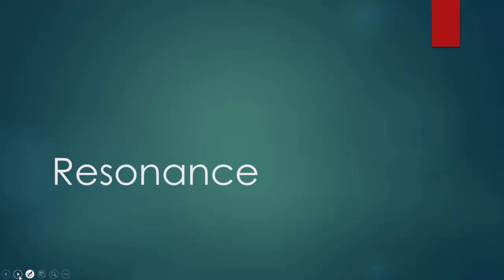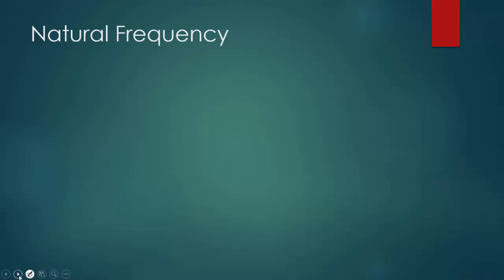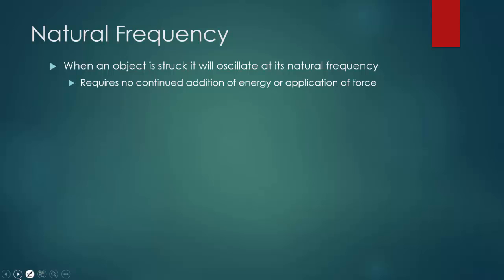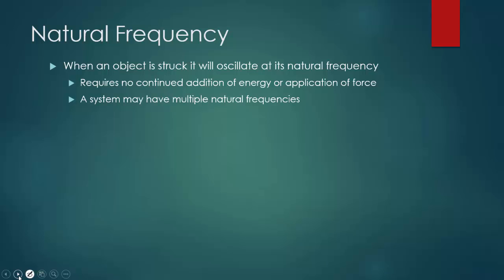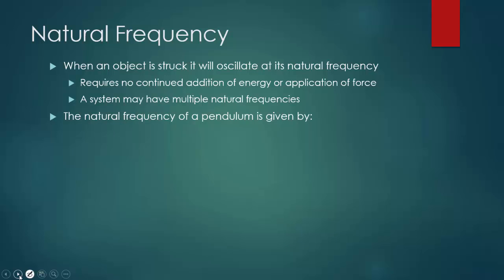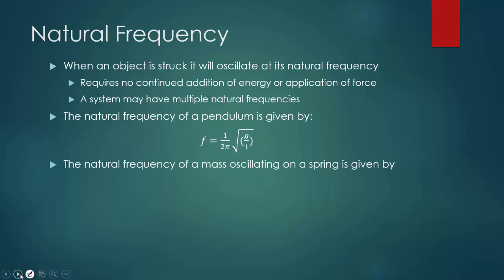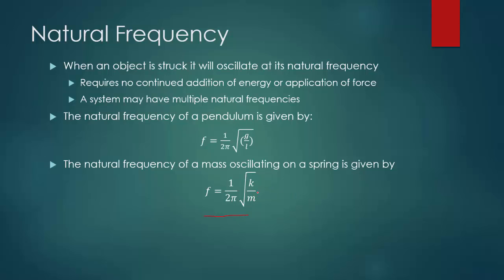2.3 Resonance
A brief description of resonance and natural frequency